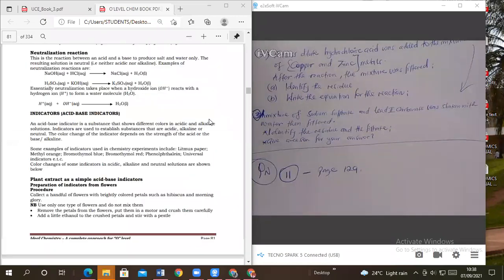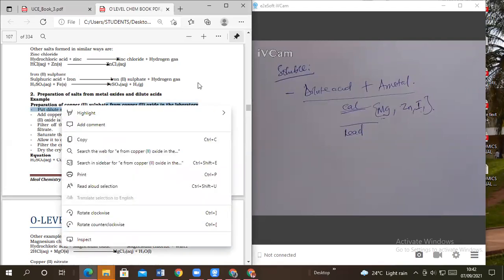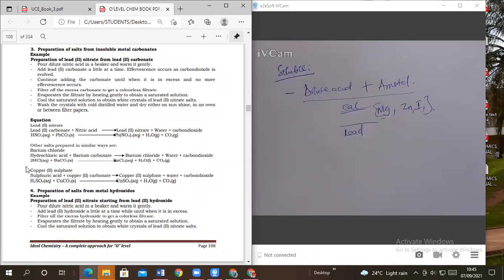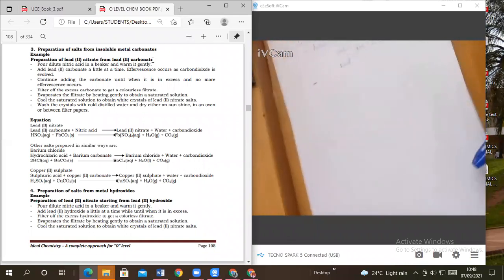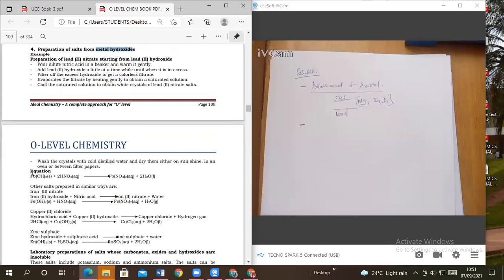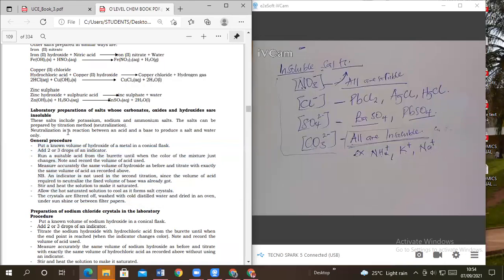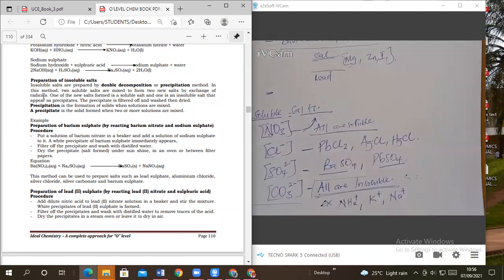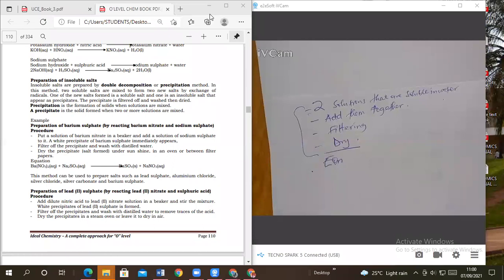PREPARATION OF SOLUBLE SALTS PART 1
this video provides detailed ways of preparing soluble salts with vast descriptions
like the video download and watch thanks